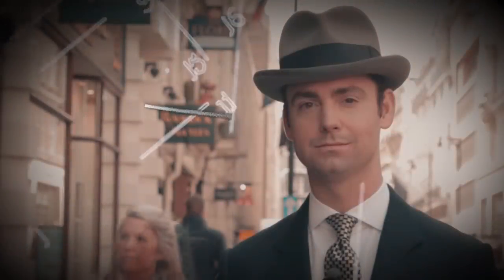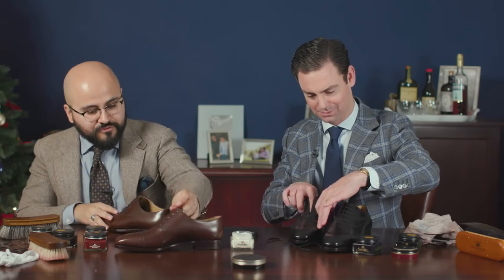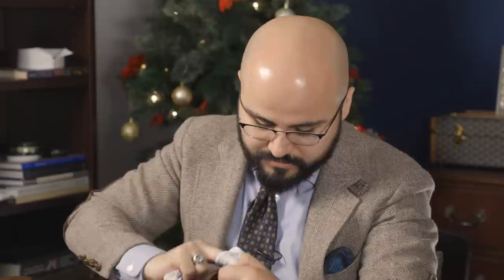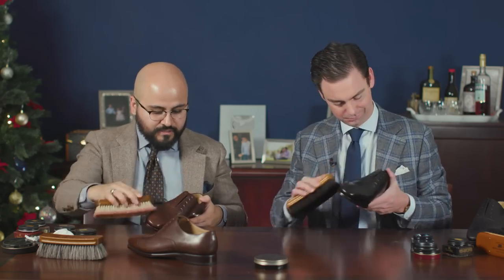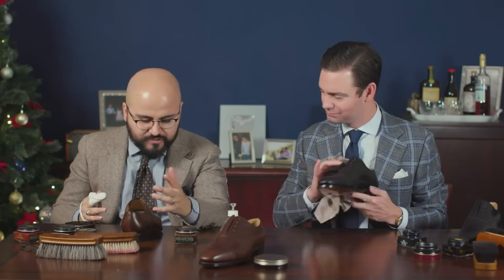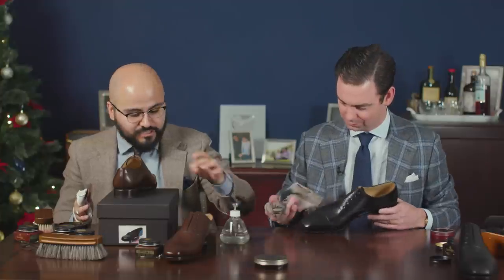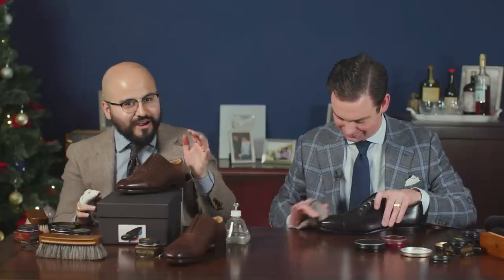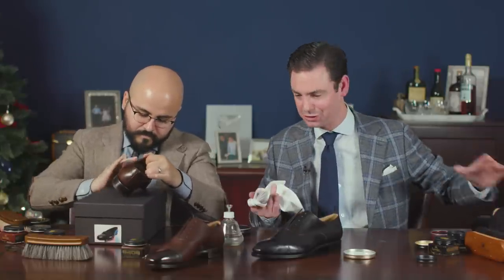SHINING THESE NEW SHOES FOR THE FIRST TIME: Elegant Oxford & Kirby Allison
In this video Preston Soto from The Elegant Oxford visits Kirby Allison, to shine some shoes together. This time they are shining a brand new pair of Oxfords from our latest GMTO line. So, they are shining these new shoes for the first time.

It is always a good idea to do the first polish after receiving a new pair of shoes. Removing the factory finish and producing a mirror shine can require a bit of patience. Tune-in to enjoy some nice conversation while shining shoes.